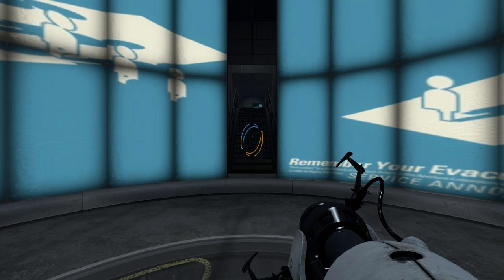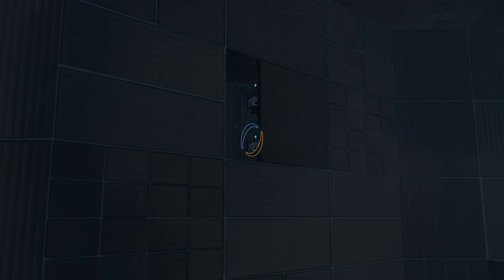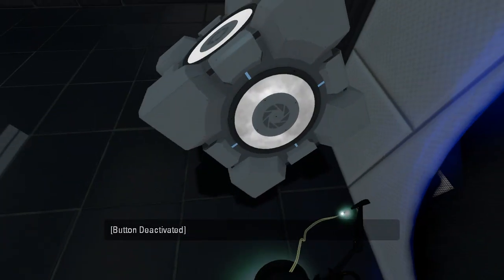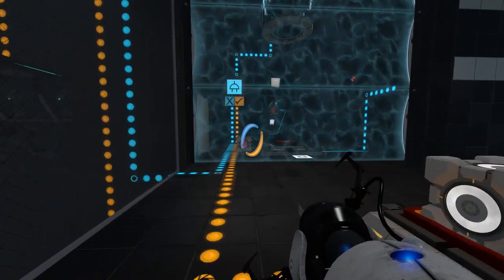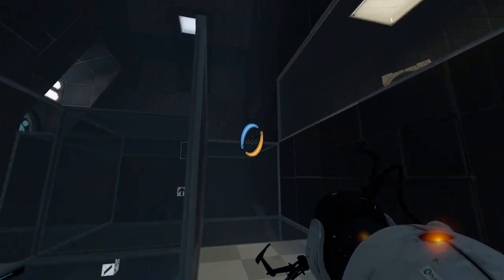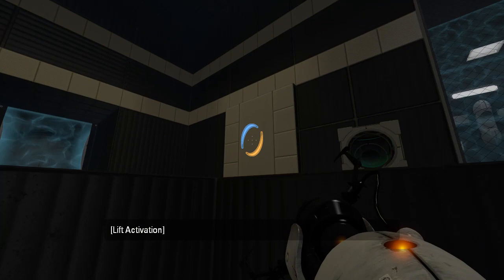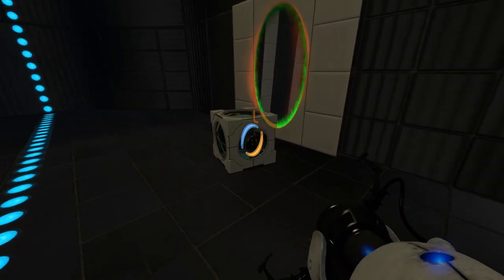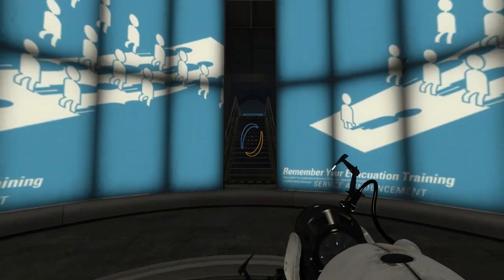Portal 2 PeTI - "Omniplex" by Byzarru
Blind playthrough. Definitely better than the previous large map :)